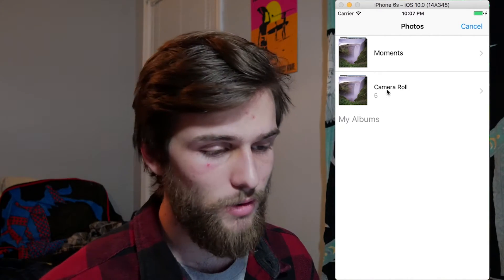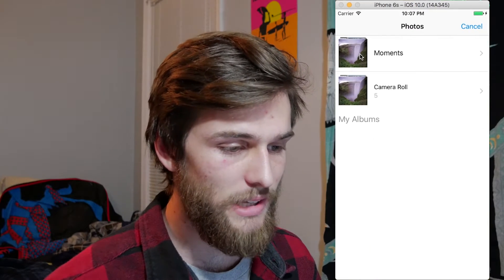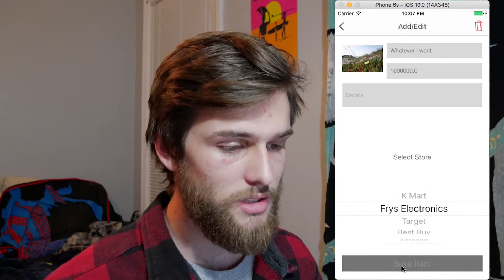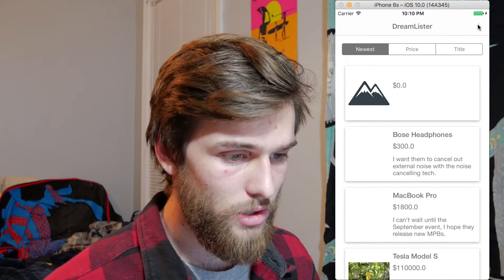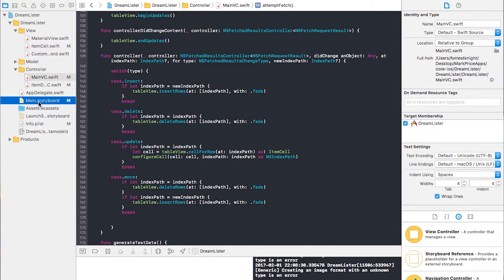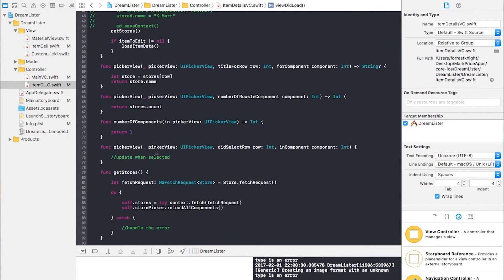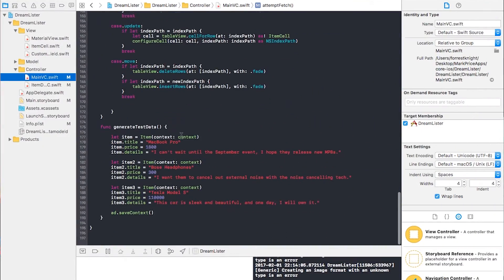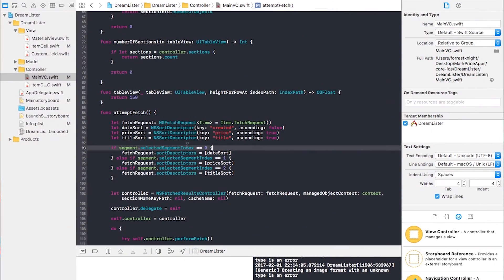Dream Lister App is Complete! - Day 10 of 100 Days of Code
On Day 10 of 100 days of code, we go over my completed (kinda) Dream Lister app. All source code is pushed to my GitHub (listed below) so feel free to mess with it as much as you like. Oh yea, and FORK IT!! DON'T CLONE!! I want to see what y'all do!

I am currently learning iOS development, then I will track my app build progress, followed by building that app into a business. I also plan to start freelancing at the beginning of 2018, which I'm extremely excited about! I hope to see you on this journey.